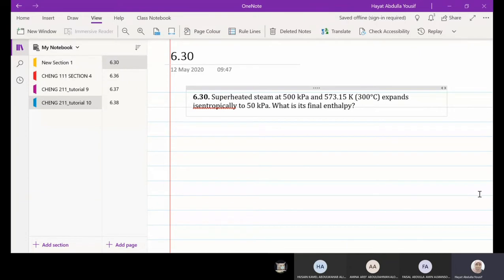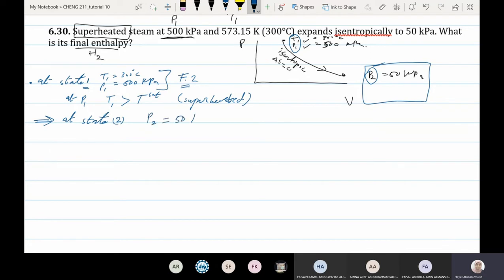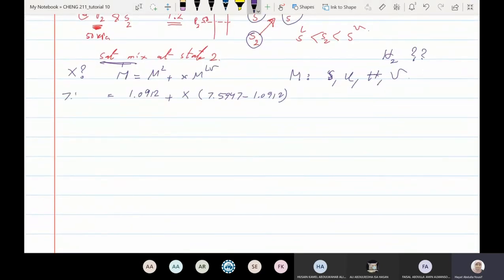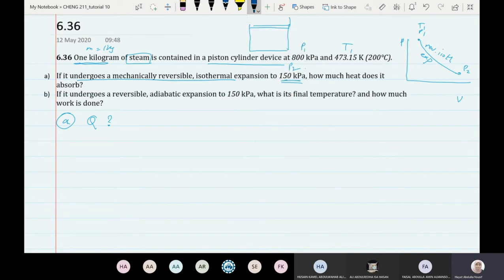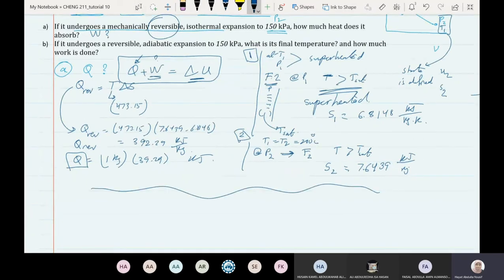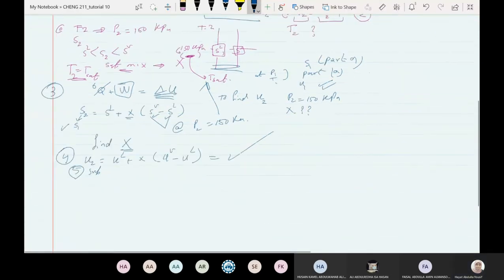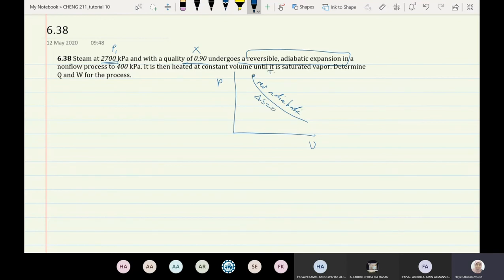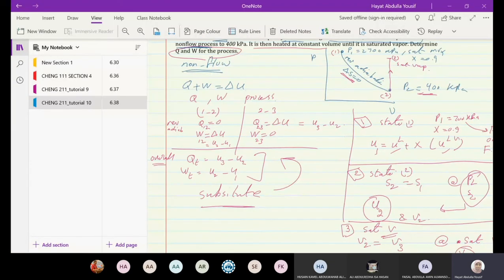Chapter 6 Tutorial (continued) (12⁄5) (12PM)